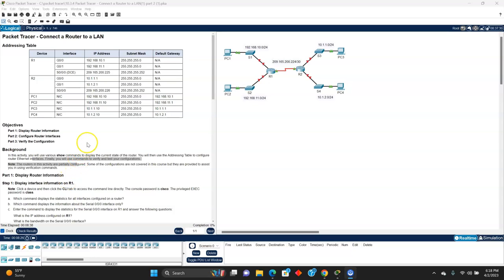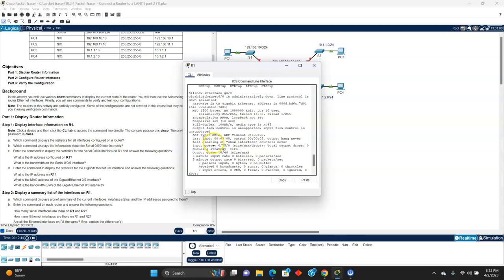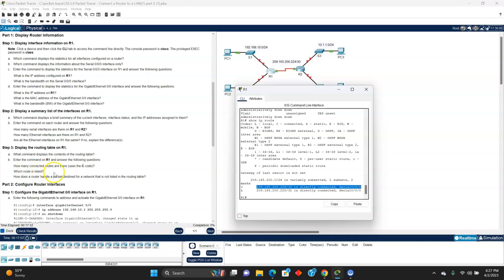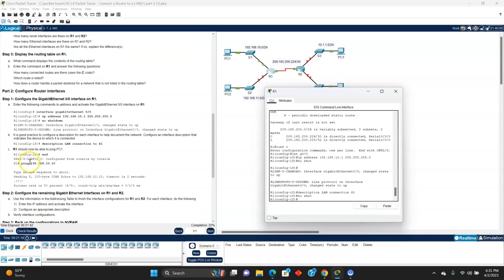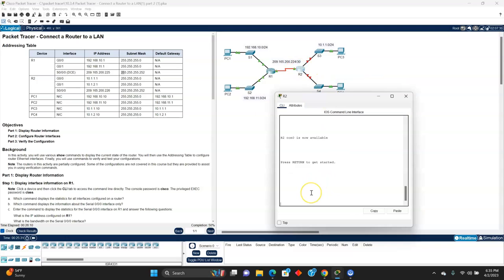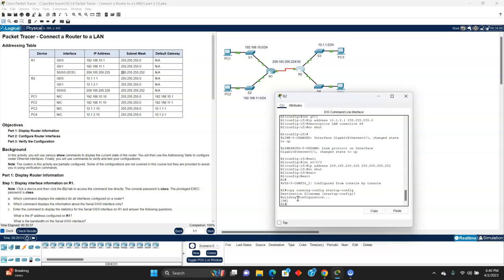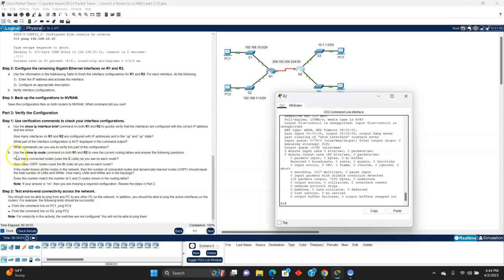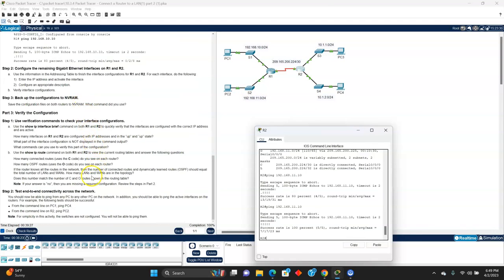Mastering Router Interface Configuration on Packet Tracer activity 10.3.4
In this tutorial, we'll walk through the process of connecting and configuring a router's LAN interfaces using Packet Tracer, a powerful network simulation tool. We'll cover the basics of setting up your router, including connecting to your local network and assigning IP addresses to your devices. Whether you're a networking beginner or a seasoned pro, this video will help you learn the fundamentals of configuring your router's LAN interfaces. So, if you're looking to improve your networking skills, be sure to watch this tutorial and learn how to get your network up and running in no time!